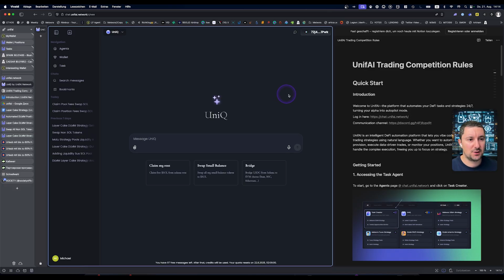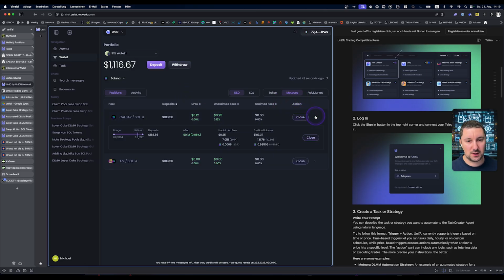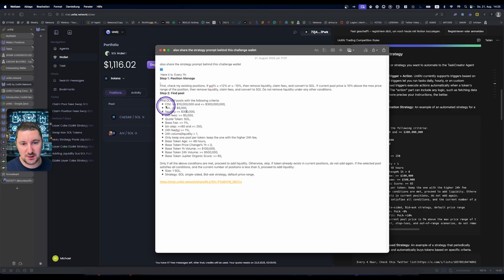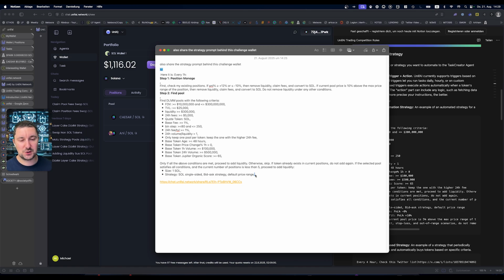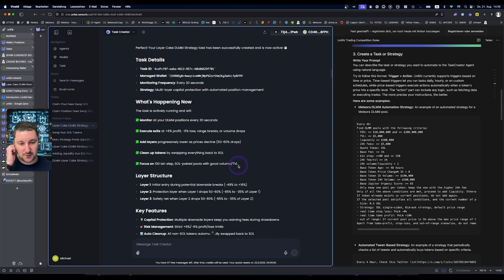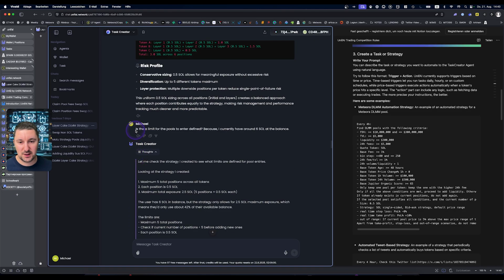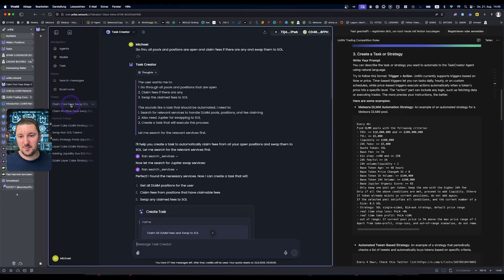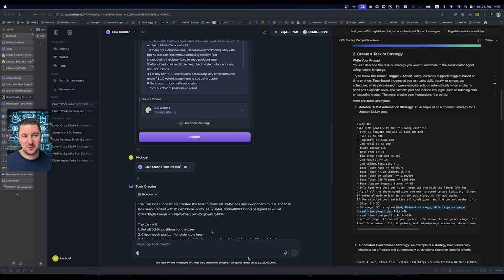Unifai Network: Your AI Agent for DLMM on Meteora and DeFi Automation 🤖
In this walkthrough video, I introduce UnifAI, an AI-powered platform that enables dynamic, autonomous agents to handle on-chain tasks - from wallet analysis to optimizing liquidity strategies. UnifAI recently received a grant from MeteoraAG, highlighting its potential and strong alignment with the DeFi ecosystem.

I cover what UnifAI offers, its core features, and how I used it step-by-step. Plus: you’ll get my first-hand tips for leveraging it effectively in your DeFi workflow.

Highlights Include:
- What UnifAI is and why it’s a game changer for Web3 automation
- My hands-on use: setting up UniQ agents, exploring the toolkits and widget ecosystem, and automating Meteora liquidity management
- Initial tips: how to navigate the platform, what use cases stood out, and how to stay safe while experimenting
- How you can use it to streamline strategy execution, minimize manual clicks, and level up your DeFi edge

This is your intro to a smarter, automated DeFi future.

Special thanks to @sunny_unifAI, @QuantVela @skys and the rest of the Team for the support during my ongoing testing.